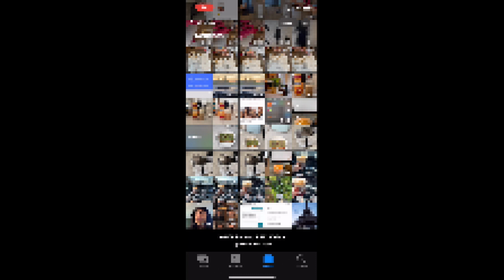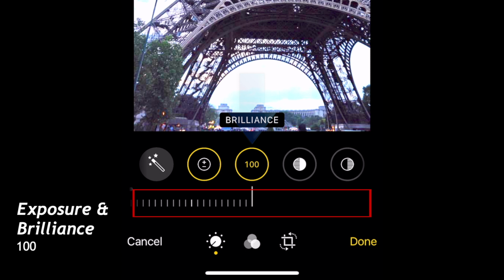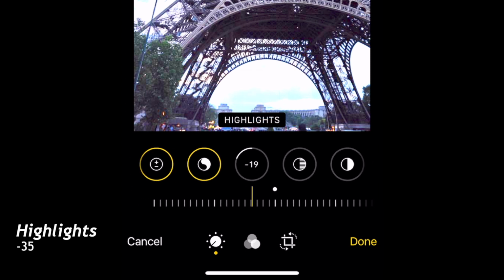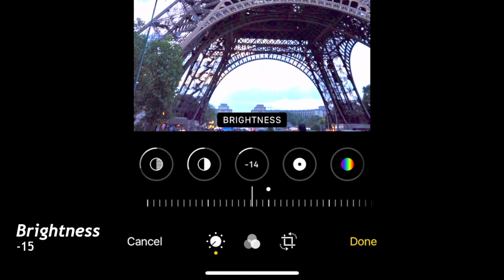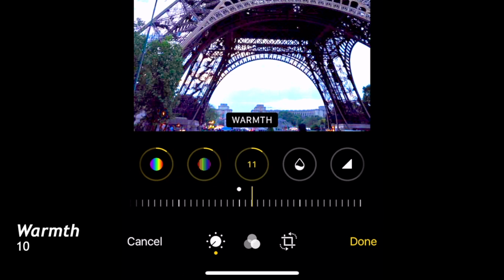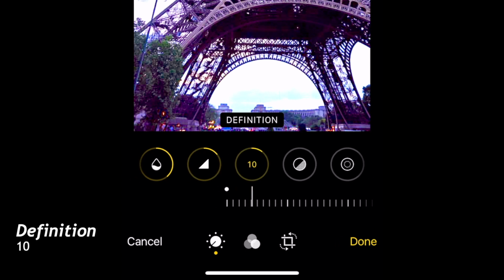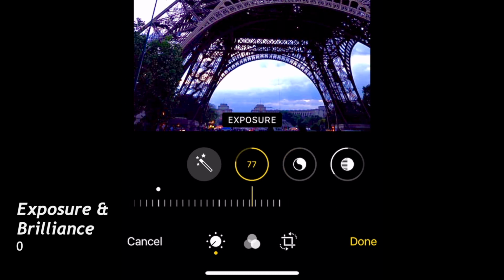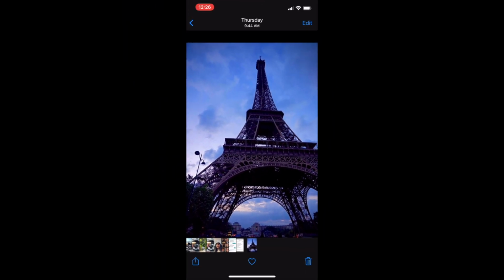How to Do the Viral iPhone Photo Editing Trend from TikTok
You’ve probably seen the viral iPhone photo editing trend from TikTok, but with so many steps it can be hard to follow what all you need to do. Watch this video to learn how to do the photo editing hack TikTok can’t get enough of!

To begin, pick out a photo from your iPhone’s camera roll. Open the image and tap Edit in the top right corner. Now, tap through each of the editing tools and apply them as follows:
Exposure: 100 (optional)
Brilliance: 100 (optional)
Highlights: -35
Shadows: -28
Contrast: -30
Brightness: -15
Black point: 10
Saturation: 10
Vibrance: 8
Warmth: 10
Tint: 39
Sharpness: 14
Definition: 10
Noise reduction: 10
Vignette: 23

For the grand reveal at the last step, go back and put your exposure and brilliance both back to 0 (if you chose to set them to 100 in the beginning). Tap your image to see a before and after of your edit. Then tap Done in the bottom right corner to save your changes. That’s all it takes to do the viral iPhone photo editing hack from TikTok!